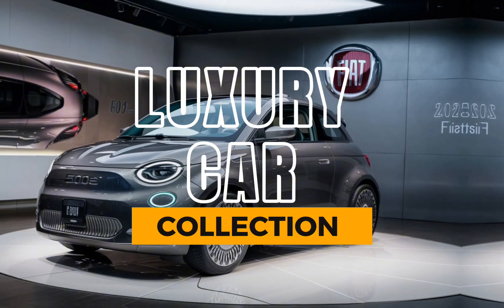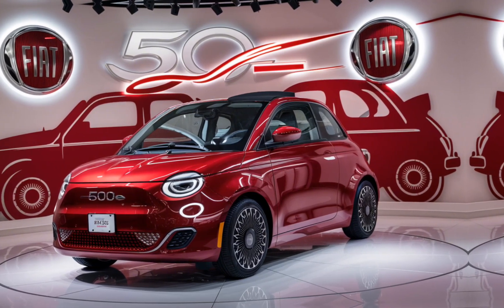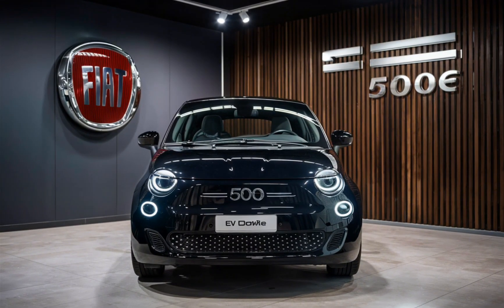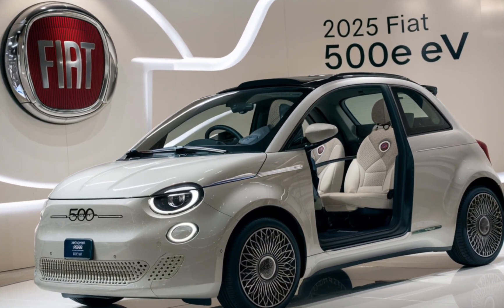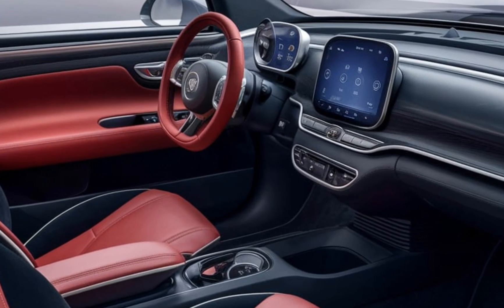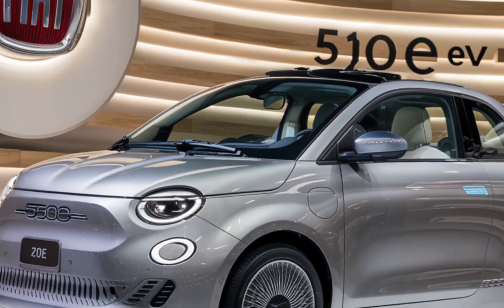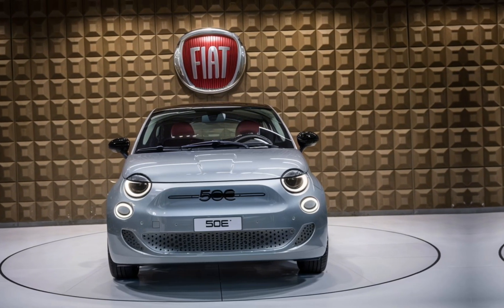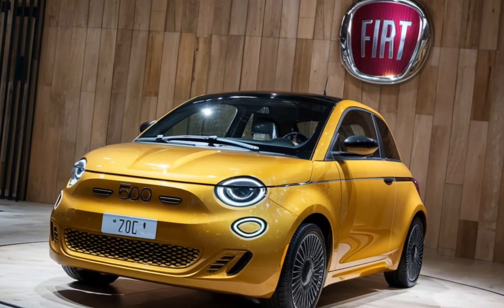2025 Fiat 500e Review: The Perfect Blend of Retro Style & Electric Power!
Welcome to Luxury Car Collection! In this video, we dive into the all-new 2025 Fiat 500e, a car that combines iconic Italian design with modern electric mobility. From its stylish exterior to its tech-filled interior, the 500e is redefining what it means to be an urban electric vehicle. We'll explore its key features, performance capabilities, and the advanced technology that makes this EV a standout in the market. Whether you're a city dweller looking for efficiency or an eco-conscious driver, the Fiat 500e offers something for everyone. Watch the full review to find out why this compact EV might just be your next car!"